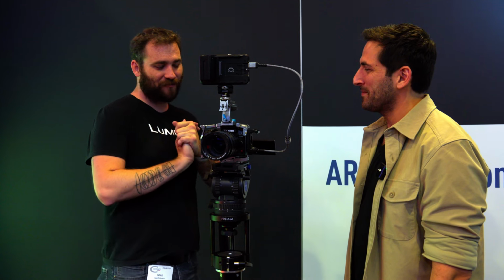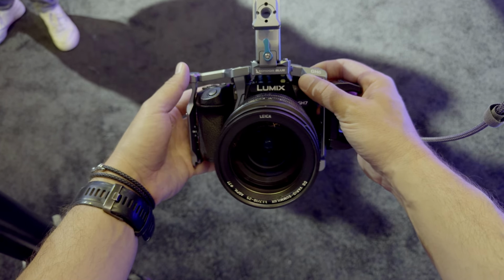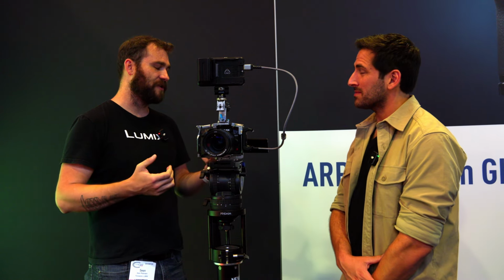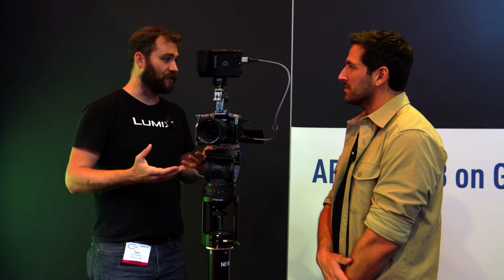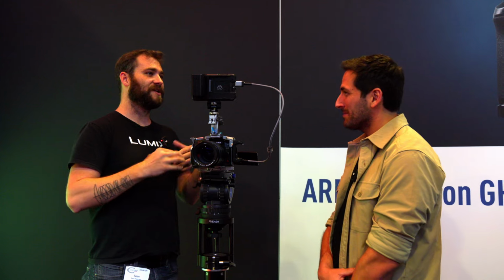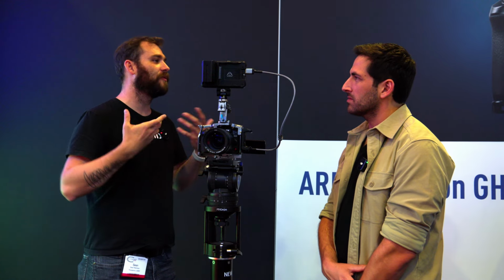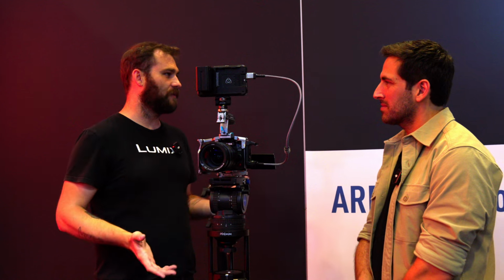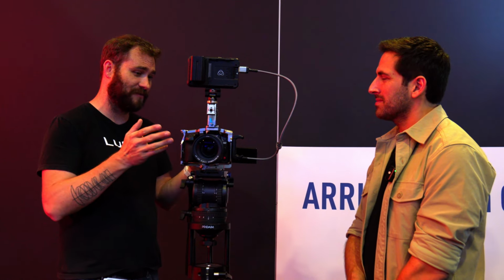Talking to Panasonic about the new GH7: ARRI Log, ProRes RAW, and More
VP Land sits down with Sean Robinson from Panasonic to discuss the new GH7 camera. Packed with features like ARRI Log C3, ProRes RAW, and a new sensor, the GH7 is a powerful addition to the Micro Four Thirds lineup.

🛠 TOOLS & RESOURCES

Panasonic has surprised the camera world with the announcement of the GH7, a feature-packed Micro Four Thirds camera that brings big improvements to the popular GH line.

The GH7 boasts a brand new 25.2-megapixel sensor with phase detection autofocus (PDAF), a first for the GH series. This advanced autofocus system offers more subject detection options, including the ability to isolate specific regions of interest, such as a motorcycle helmet.

Sean Robinson from Panasonic explains, "It is a totally different sensor than what we used on the GH6, even though the pixel density is the same. For one, because of PDAF, that's a physical trait of these sensors, this is a BSI sensor, so you're gonna get the benefit of the better low light performance."

⏱ CHAPTERS
00:00 Introduction
00:20 GH7 Overview
01:09 Autofocus and Subject Detection
01:59 New Sensor and Dynamic Range Boost
03:40 Internal Recording and Codecs
04:19 ProRes RAW Support
05:07 ARRI Log C3 Integration
07:26 GH7 as a Crash Cam
08:46 XLR2 Audio Adapter
10:27 Backward Compatibility
11:40 Pricing and Availability

📰 CREDITS
Producer & Host: Joey Daoud
Production Manager: Steve Regalado
Director of Photography: Justin Guo
Editors: Kirill Slepynin
Graphic Designer: Kristina Leongard